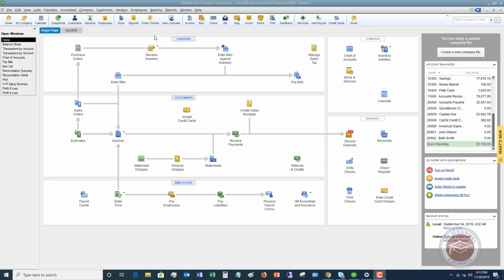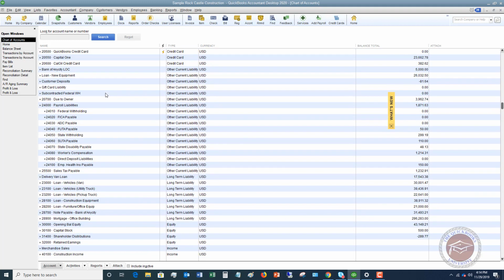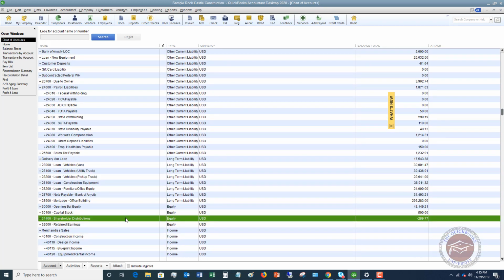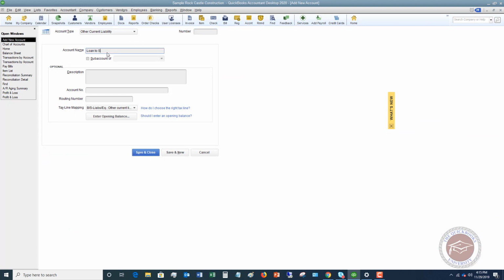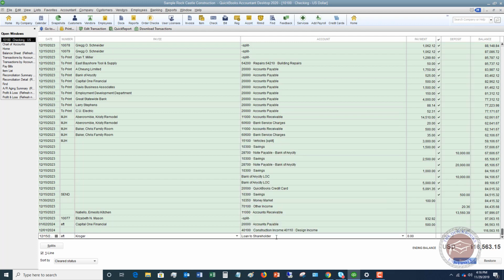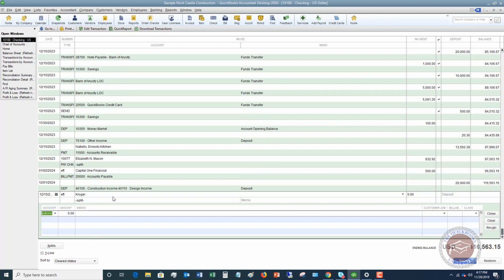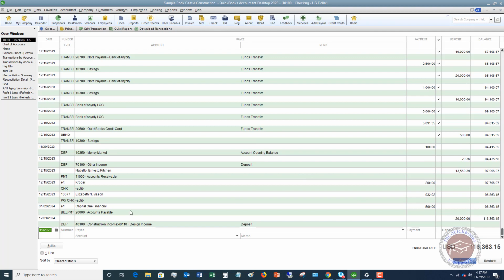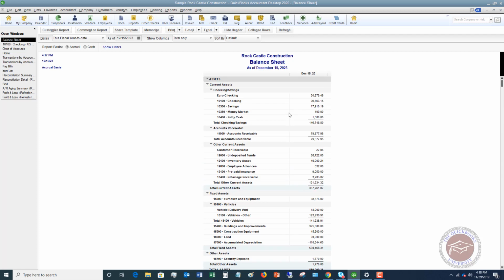How to Record Personal Expenses Paid With Business Funds in Quickbooks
- In this Quickbooks tutorial I walk through how to record personal expenses paid with business funds.

Now, first of all, I highly discourage doing this on purpose for a lot of reasons, but it does happen.  And when it happens you need to know how to record it.  I walk through 2 ways to record personal expenses in Quickbooks and why I prefer one way over the other.